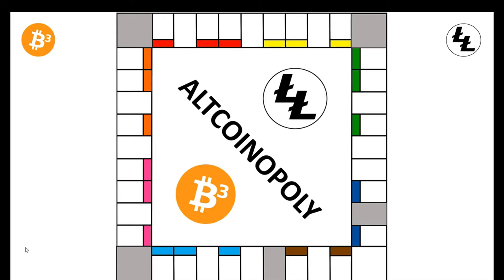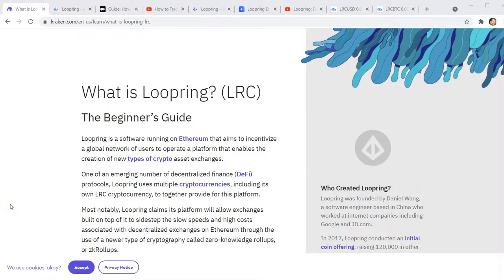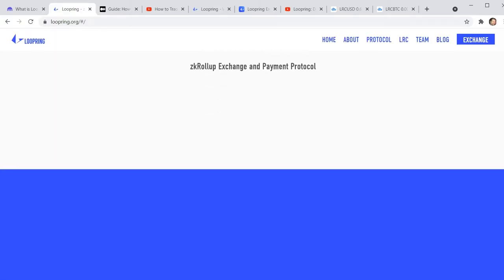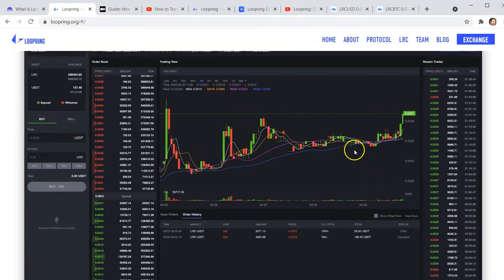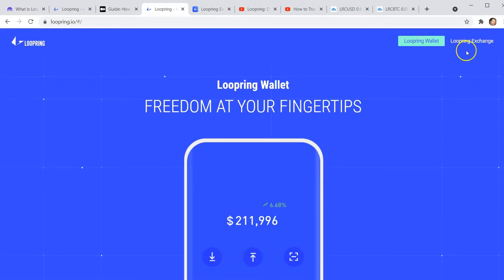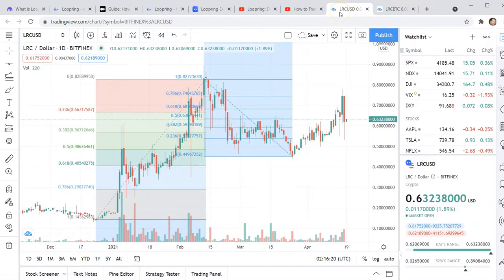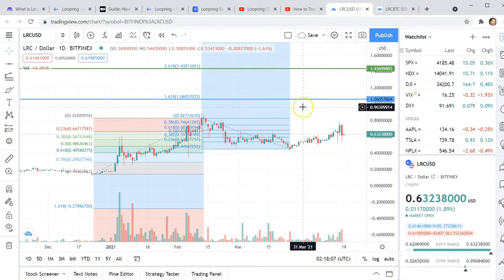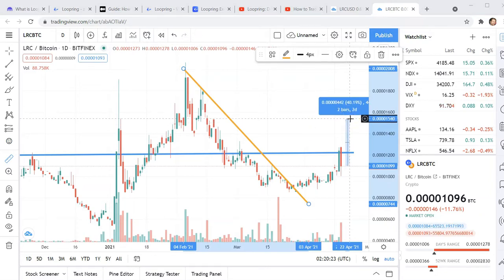Episode 013 - ALTCOINopoly Piece Three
ALTCOINopoly continues with the third piece!

Which coin is it?
Where is it on the board?
What real world and Cryptocurrency problems is it solving?
Tune it to check out what Litecoin Leader has to say.

My mailing address:
Bitcoin Business Bureau, LLC
c/o Jeff Pinnacle
1229 38th Ave., N., #394